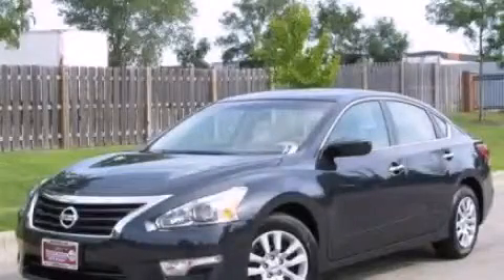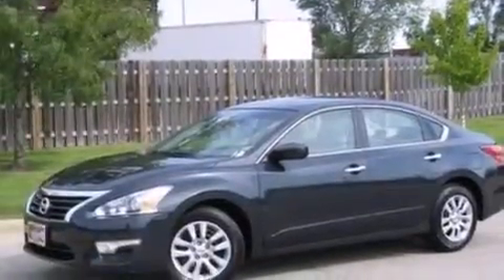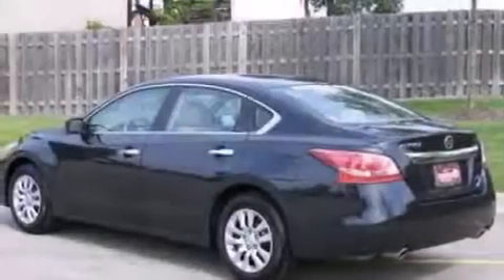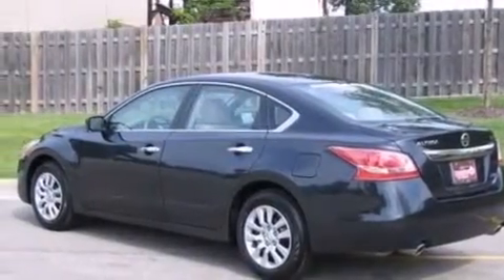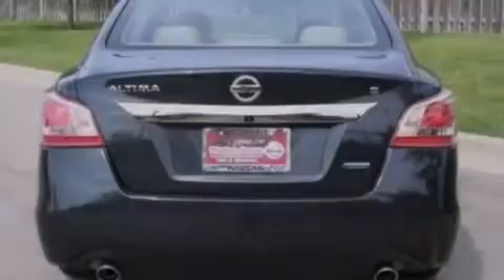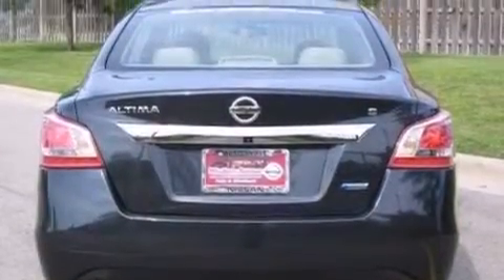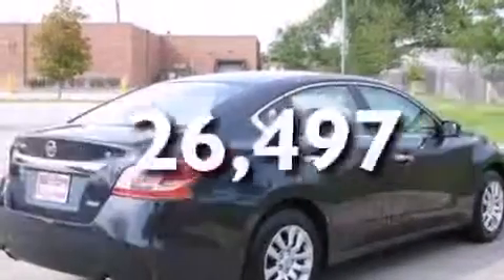2013 Nissan Altima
Year : 2013
 Make : Nissan
 Model : Altima
 Engine : 2.5L I4
 Trans . : Variable
 Exterior : Blue
 Miles : 26,497

 Pre-Owned 2013 Nissan Altima